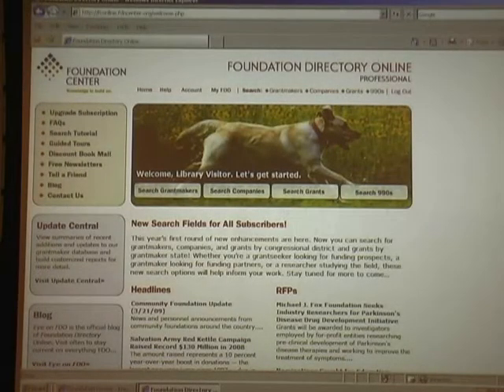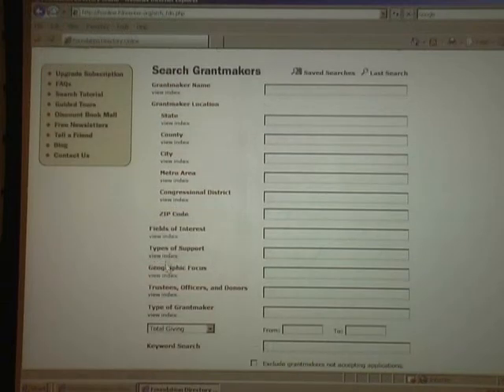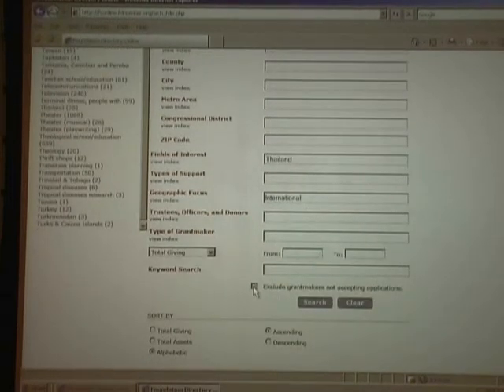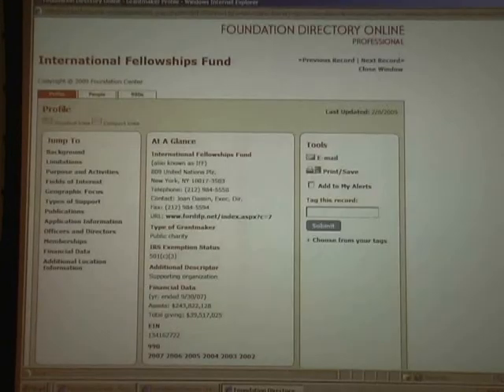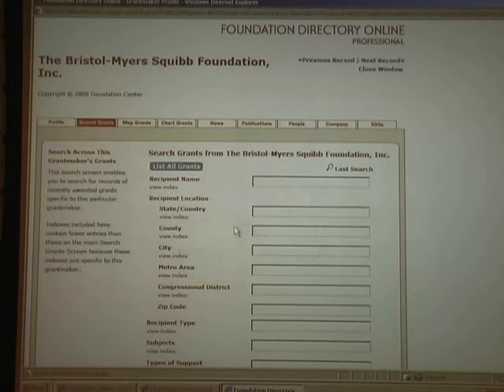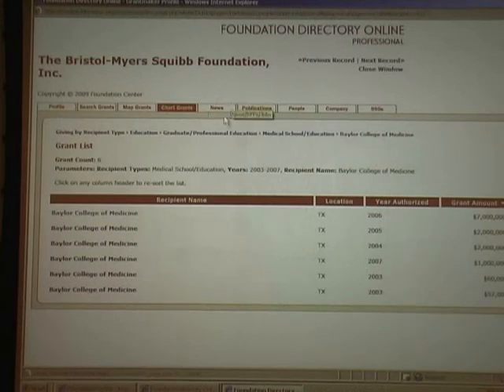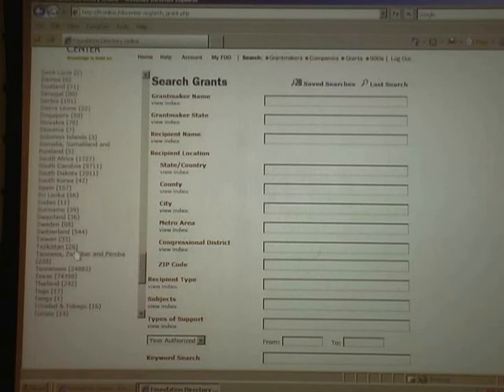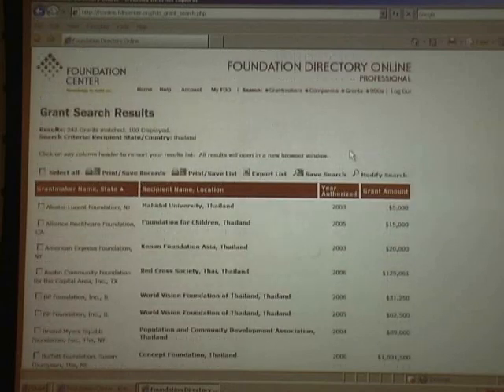Welcome presentation for Payap University. (2 of 3)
Welcome presentation for Sirindhorn Learning Resource Center at Payap University (Chang Mai, Thailand). Part 2 of 3.